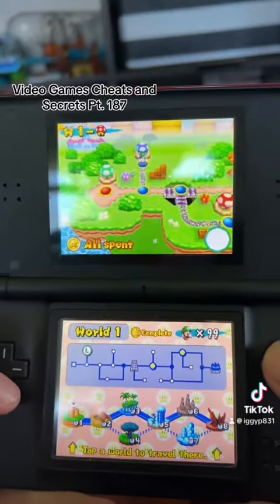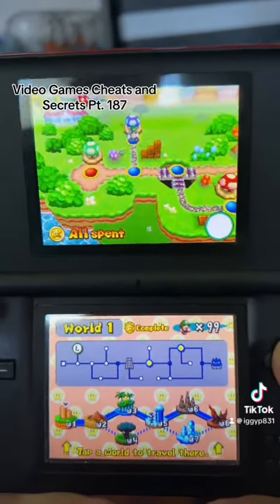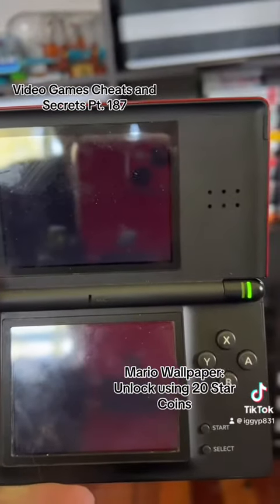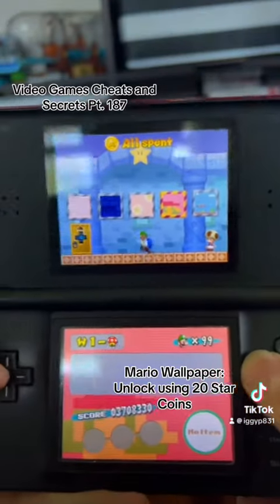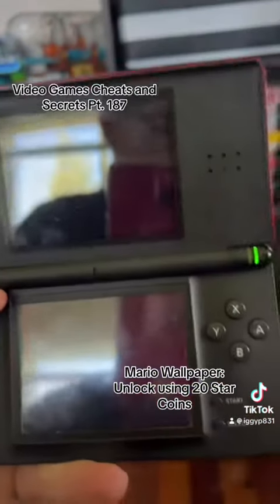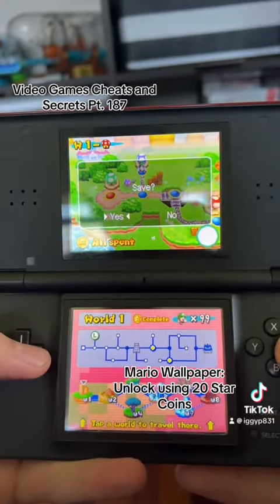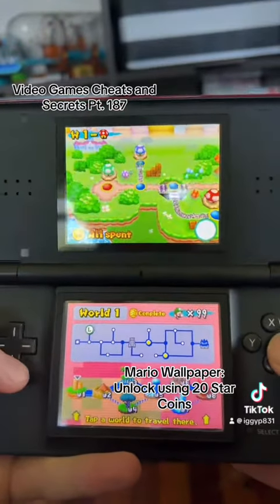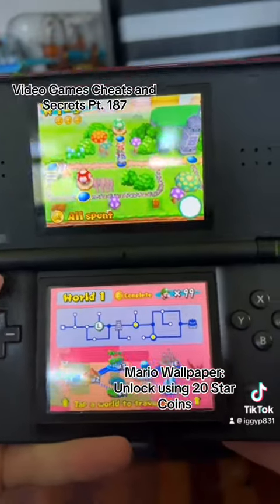Video Games Cheats and Secrets Episode 187: Mario Wallpaper in New Super Mario Bros.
How to access the Mario Wallpaper:

Unlock using 20 Star Coins!